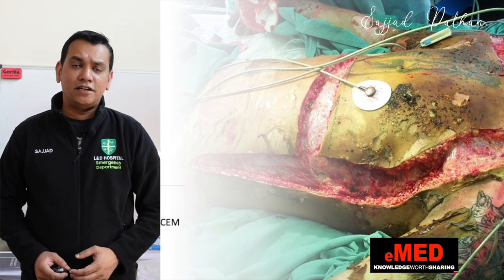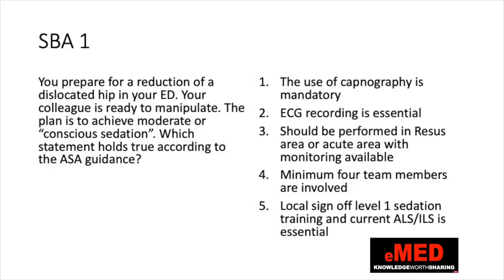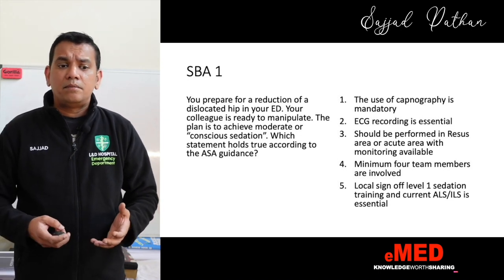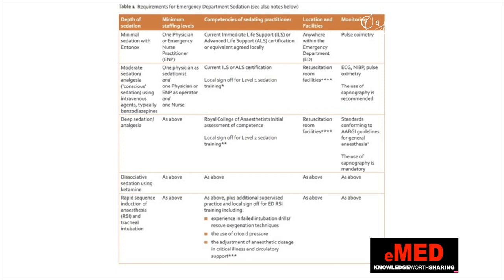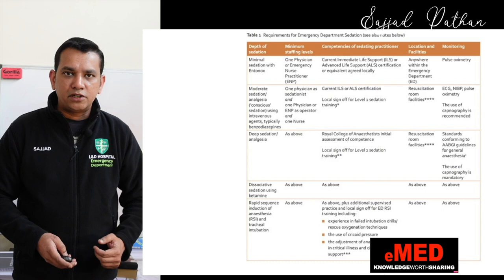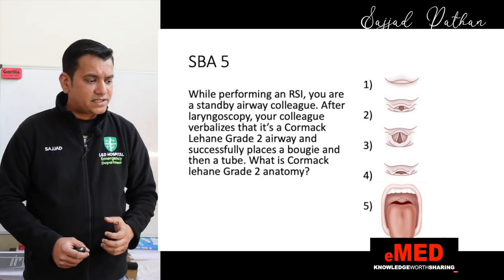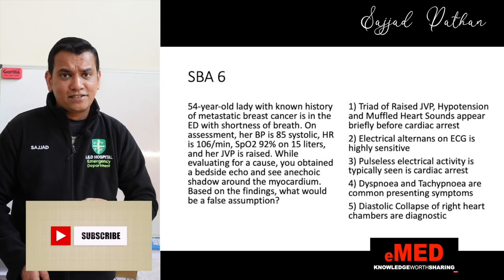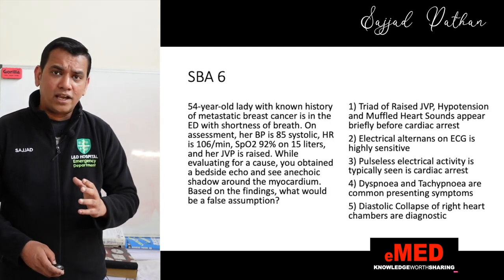FRCEM SBA Finals SLO6 (13 Marks)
This video will highlight concepts that could be tested in the FRCEM Final SBA Exams.

God Bless